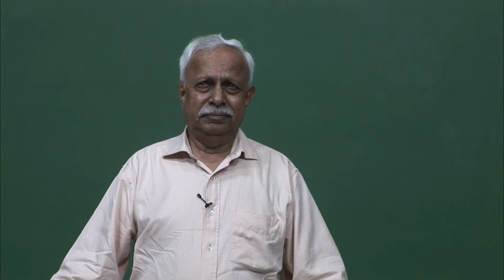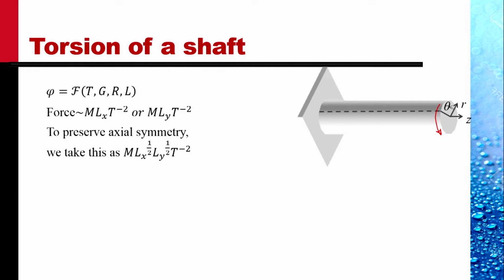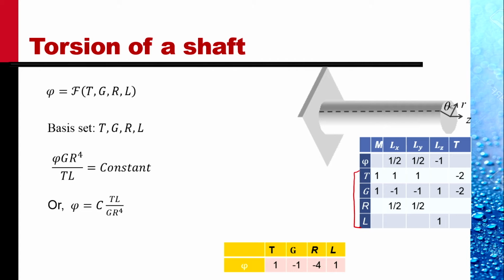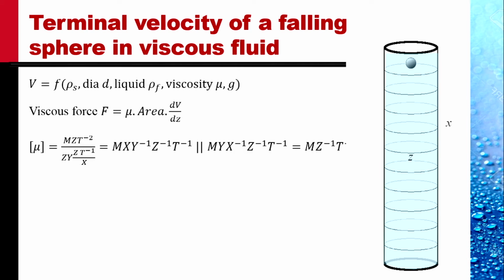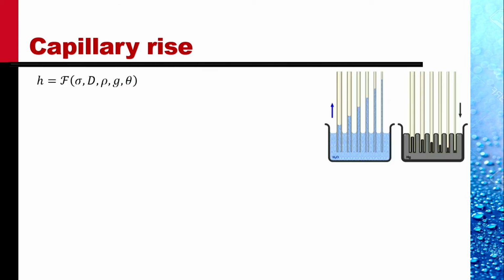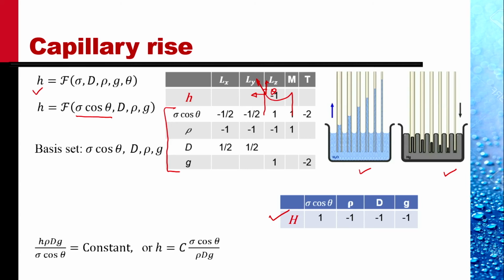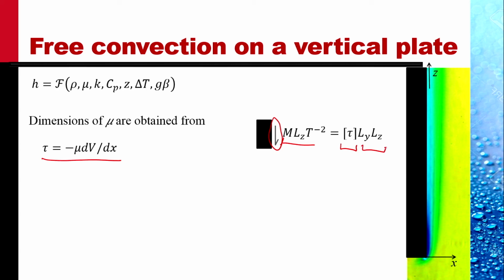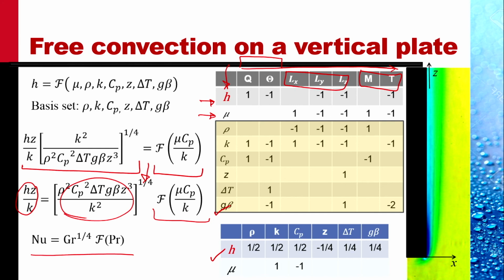13. Huntley's Extension (Continued)